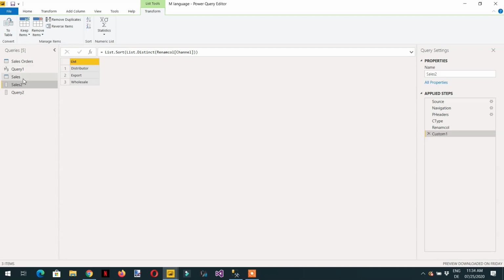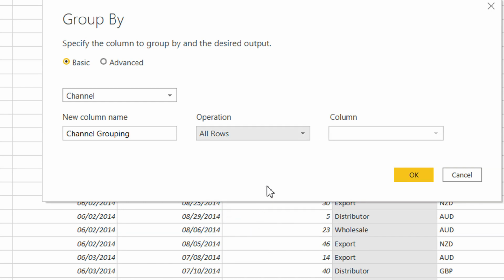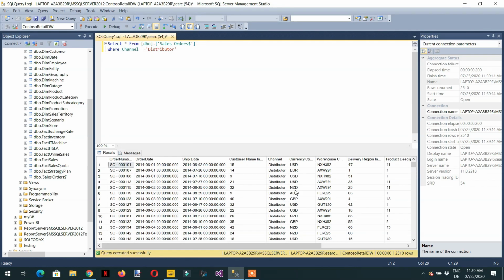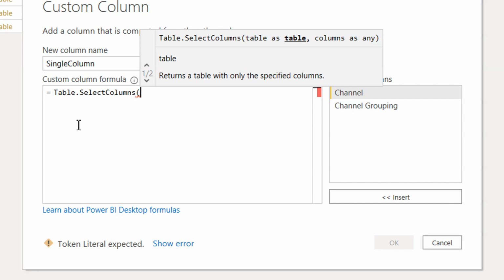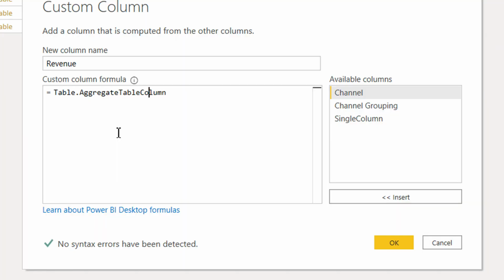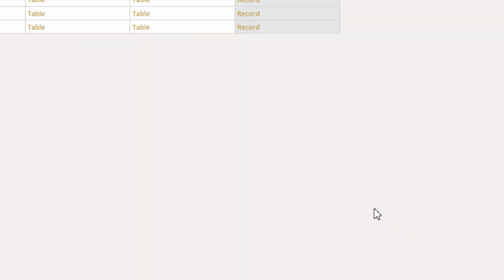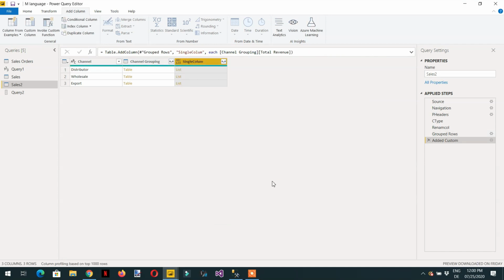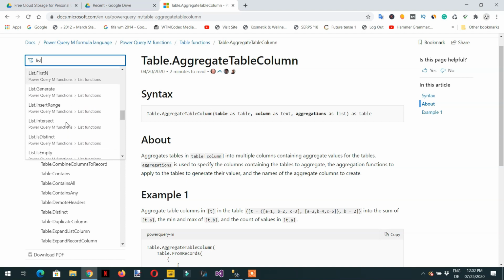Power query group by aggregation using M functions - 04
Master the art of data aggregation with our comprehensive tutorial on Power Query's Group By functionality using M functions! In this video on Data Chunks, you'll learn how to efficiently group and summarize data to uncover valuable insights. We'll guide you through the steps to apply various aggregation functions like sum, count, average, min, and max within grouped data sets. This tutorial is perfect for anyone looking to enhance their data analysis skills.